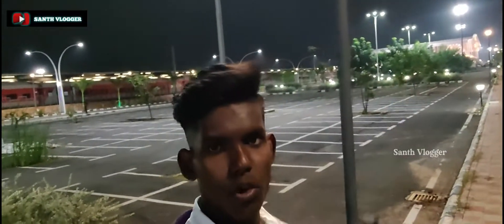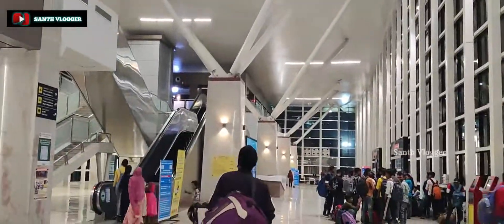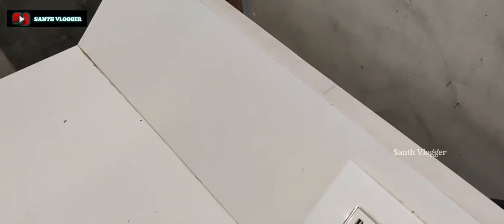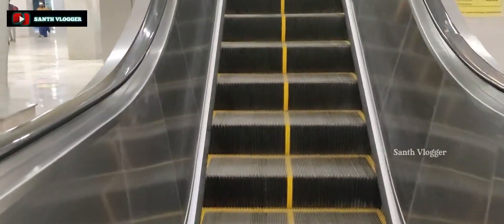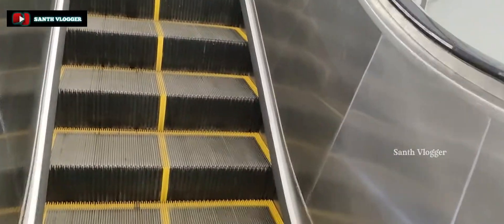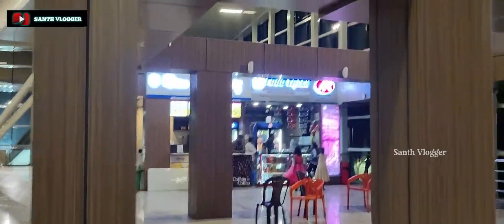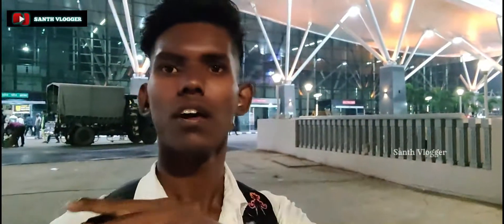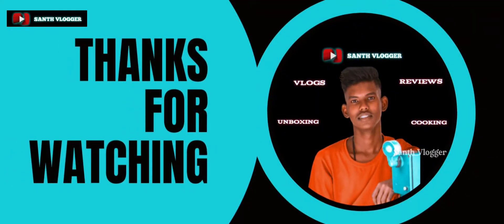314 Crore Worth Railway Station In India...🚂 | Tamil review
Guyz Sir M. Visvesvaraya Terminal, Bengaluru railway station was opened at 6 June 2022 (station code: SMVB) is an Indian Railways train station located in Baiyyapanahalli,[1] Bangalore in the Indian state of Karnataka. 314 crores spent to build this beautiful station in Karnataka ❤️

► LOCATION LINK 👇🏻
Sir M Visvesvaraya Terminal at Byappanahalli, Bengaluru

SANTH - VLOGGER

Guys this is my first long video in youtube i need your support guys keep on giving me ur love nd support... 💫 And share ur opinion on comment box so that I can change the mistake which I have done in this video...💯